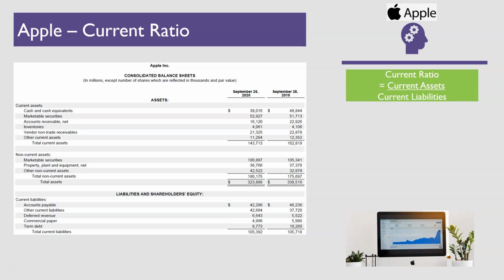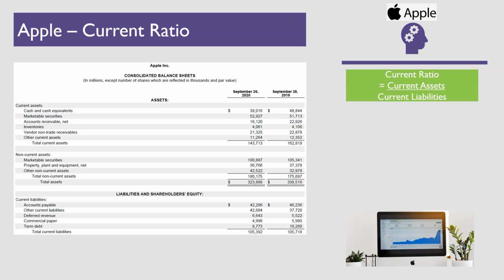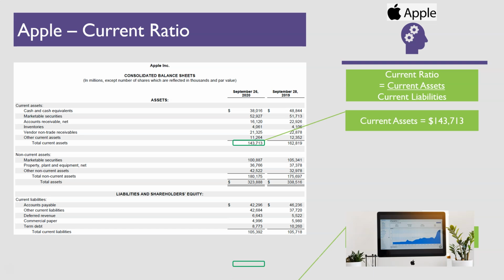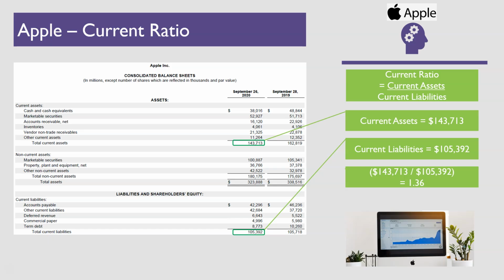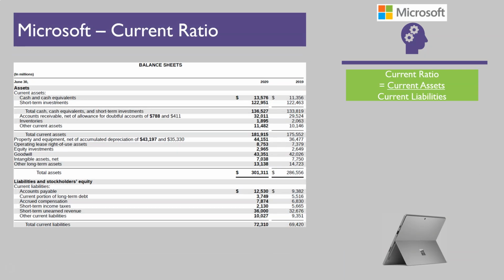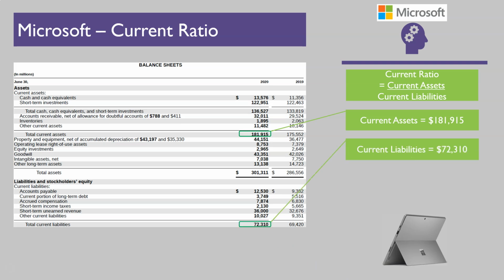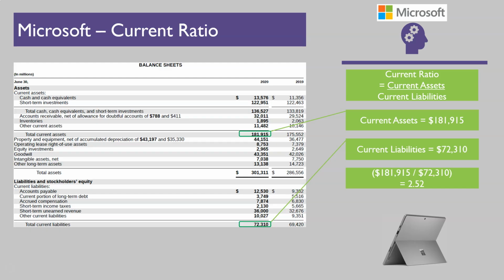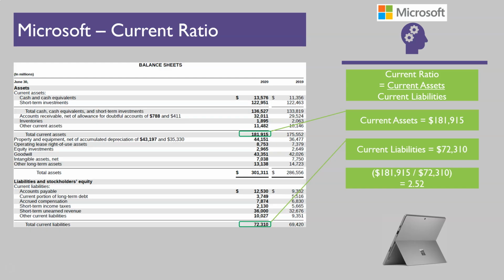Financial Analysis-#9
In this video, we calculate and compare both Apple and Microsoft's current ratios,  to calculate this we will divide a companies Current Assets, by their Current Liabilities and later come to the true fact that currently, Microsoft is considered to be more liquid than Apple in these terms.